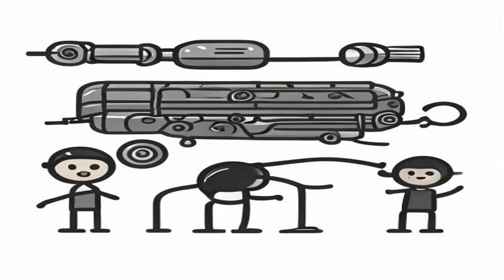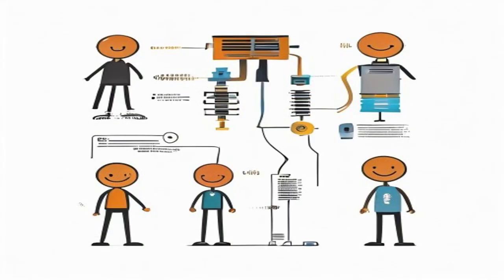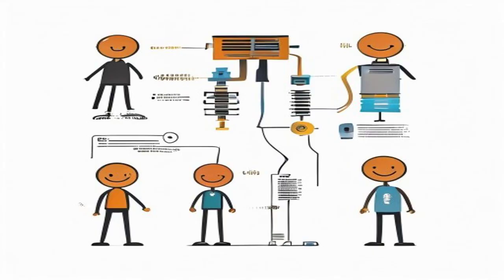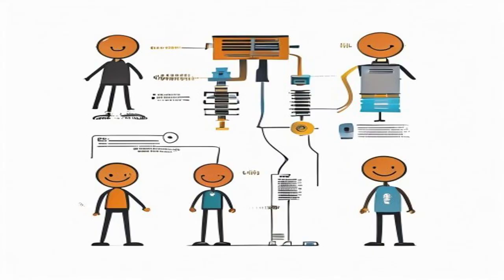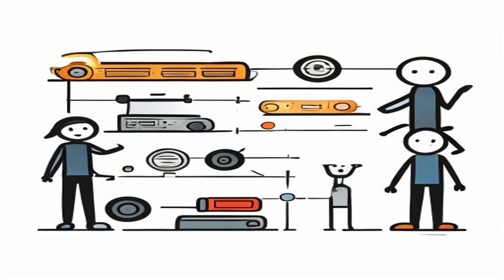EVERY Car Cooling System Type EXPLAINED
Are you curious about how cars stay cool under the hood? In this video, we're covering every car cooling system type and what makes each one different. From air-cooled engines to advanced hybrid systems, we'll dive into the details of how cars regulate their temperature. Whether you're a seasoned car enthusiast or just starting to learn about how cars work, this video is for you. Learn about the different types of car cooling systems, including air-cooled, liquid-cooled, and evaporative cooling systems. Discover the pros and cons of each system and how they're used in various vehicles. By the end of this video, you'll have a comprehensive understanding of car cooling systems and be able to impress your friends with your automotive knowledge.
Car cooling systems are a crucial component of a vehicle's engine, and understanding how they work is essential for any car owner. In this video, we'll explore the different types of car cooling systems, including their advantages and disadvantages. We'll also discuss how car cooling systems have evolved over time and what the future holds for this technology.
From cars explained to car education, this video is packed with valuable information about how cars work. So, if you're looking for a resource to learn about car cooling systems, you've come to the right place. With our expert guidance, you'll be able to navigate the complex world of automotive technology with confidence.